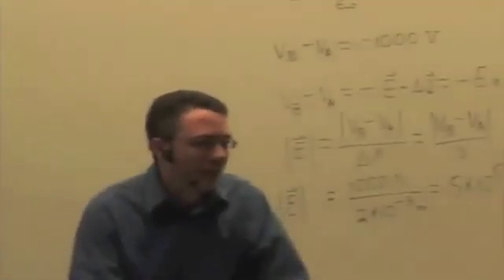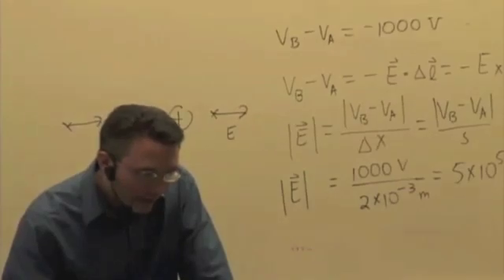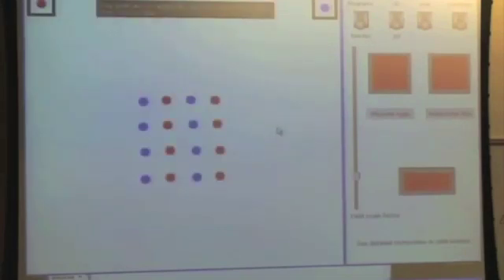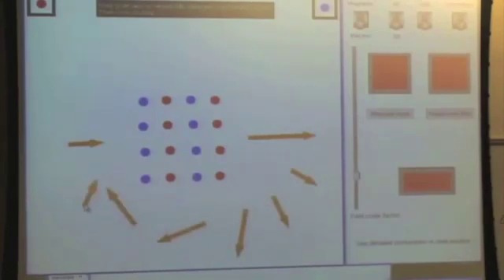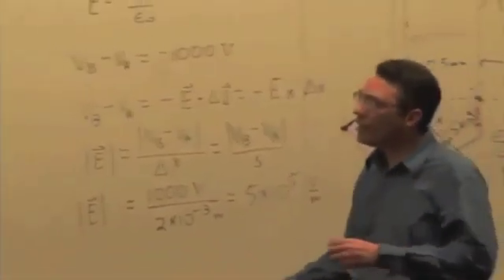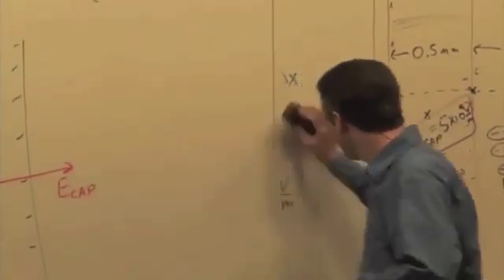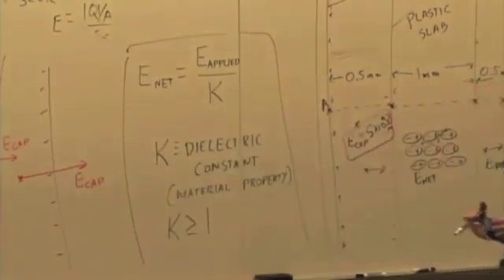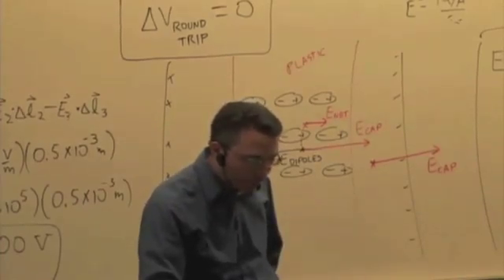M & I II: Potential Difference in an Insulator Video 2 Part 3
Potential Difference Inside an Insulator III